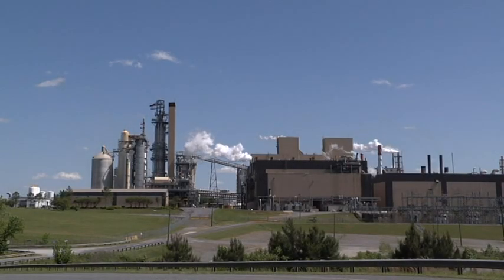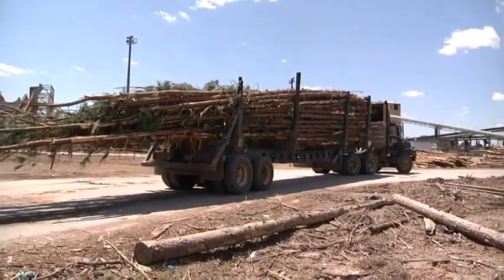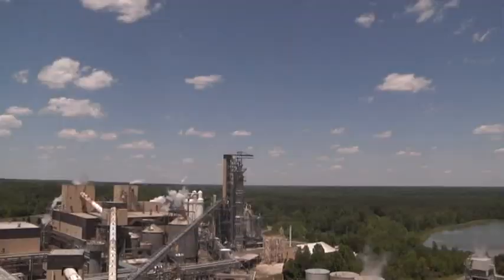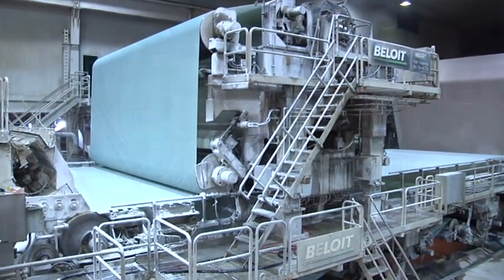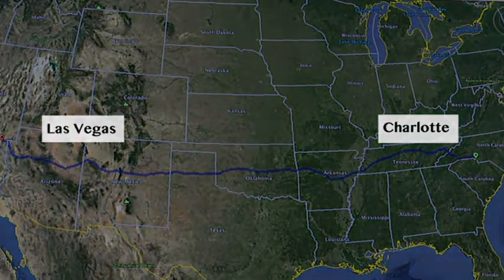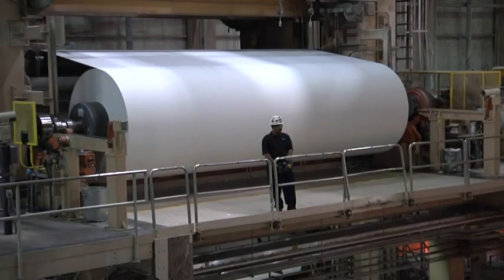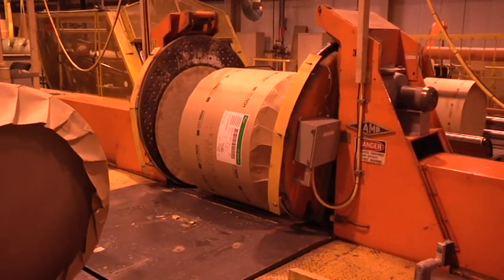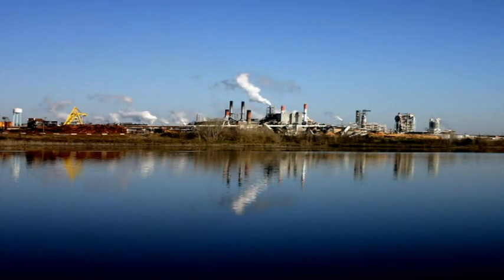Papermaking at Resolute's Catawba Operations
Interested in having a peek at our papermaking process? The video Papermaking at Resolute's Catawba Operations gives an overview into the Resolute's Catawba, SC operations coated paper process. Follow the process from the forest to the shipping dock.